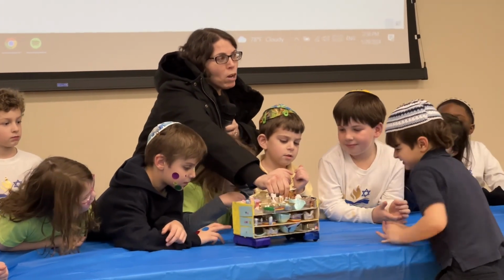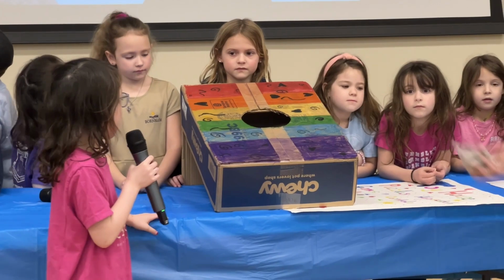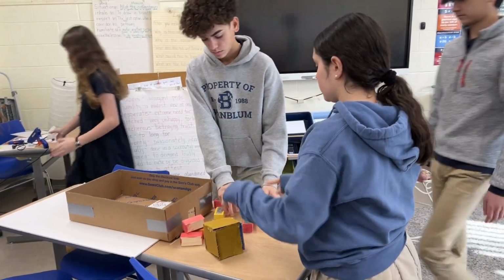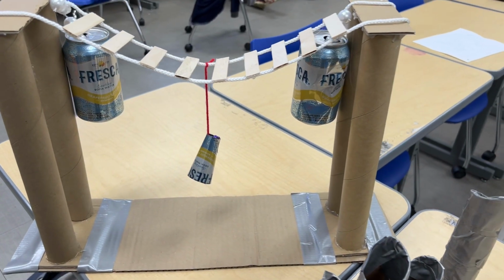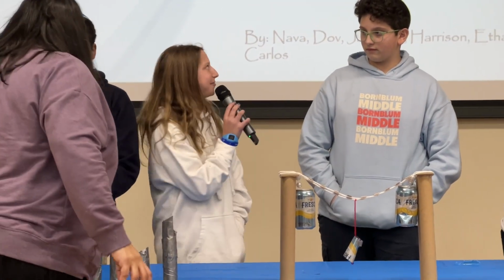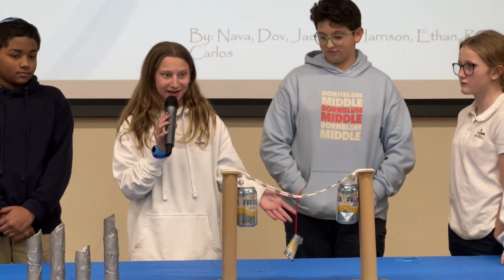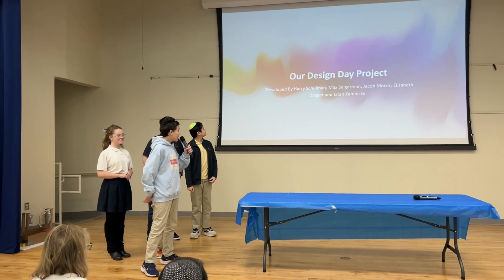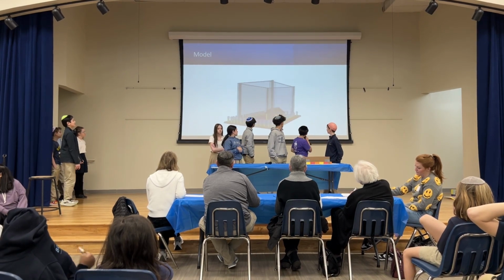The Spark: Designing for Community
Watch scenes from Design Day 2024 and hear from Dr. Weiss on how our students came together to design innovative solutions for Bornblum!